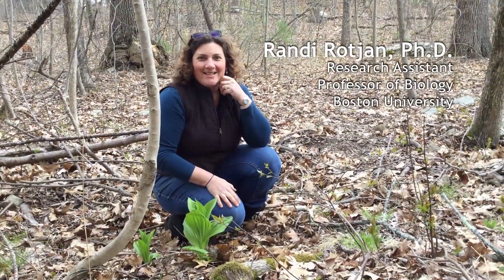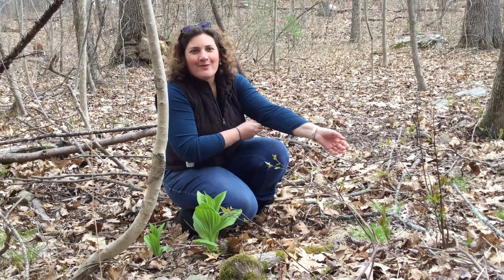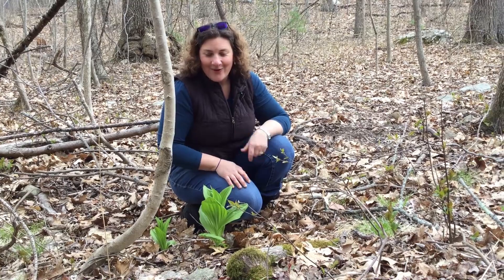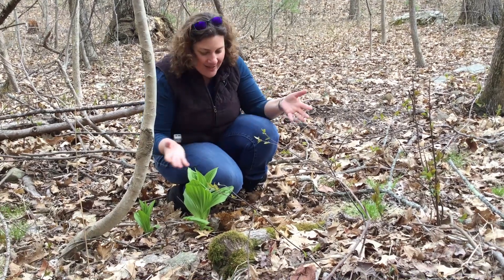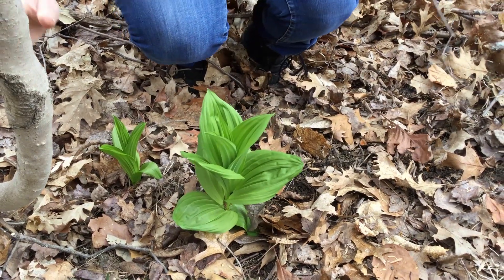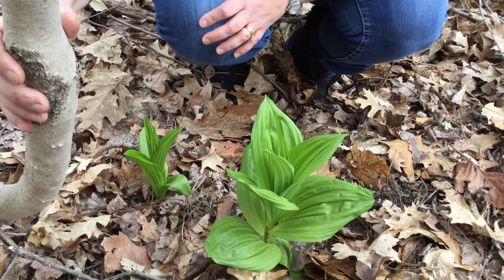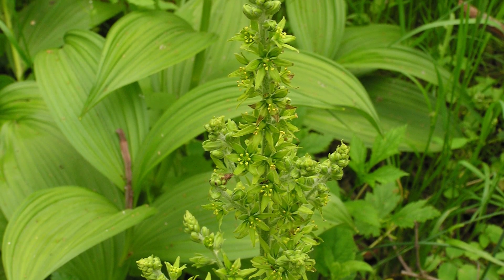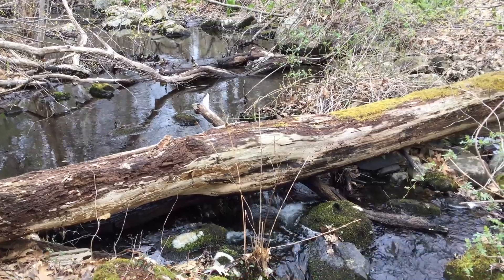False Hellebore -- A Spring Ephemeral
This is the third in a series from the Friends of the Fells we call  From the Fells.  The first group of pieces is on spring ephemerals.  Filmed in the Middlesex Fells Reservation in eastern Massachusetts.

Dr. Randi Rotjan, Research Assistant Professor of Biology at Boston University, shares her enthusiasm for this early bloomer in the Middlesex Fells Reservation in eastern Massachusetts.

Produced by Jeff Buxbaum
Featuring Dr. Randi Rotjan and the Middlesex Fells Reservation

Find out more or join the Friends of the Middlesex Fells Reservation